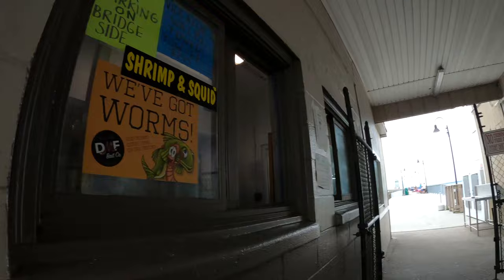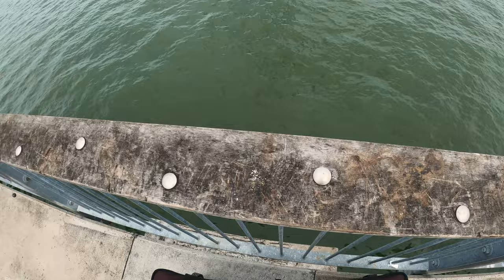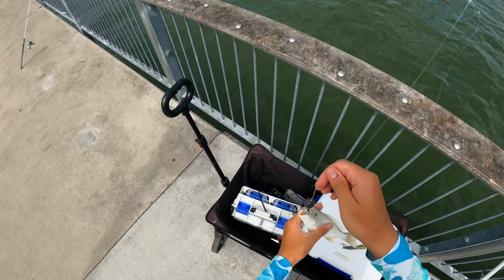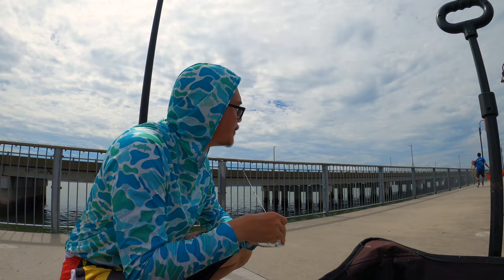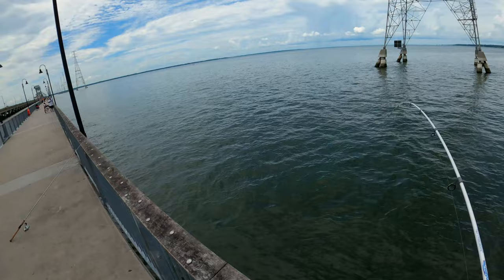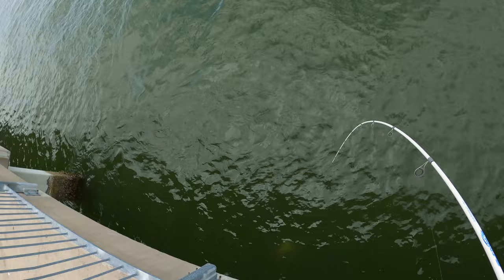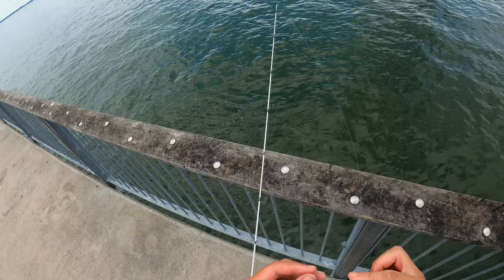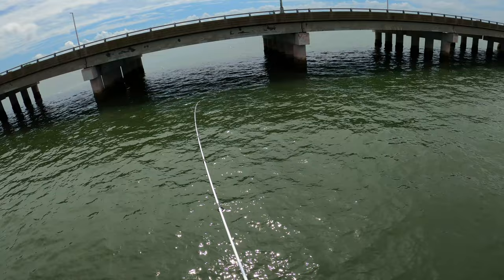Fishing James River Pier | Newport News VA (Croaker, Spot, Flounder, Stingray, Black Seabass)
James River Fishing Pier is a decent pier. My video doesn't accurate represent what you can catch it. This pier sits almost at the mouth of the bay near the Atlantic so most species do wonder here if you're lucky enough you can catch blues, red and black drum etc.

DJI Drone (Amazon
Drone SD Card (Amazon)
Canon Camera (Amazon)
Vlogging Lens (Amazon)
EF Lens (Amazon)
Lens Adapter (Amazon)
Wireless Mic (Amazon)
Lavalier Mic (Amazon)
Shure Mic (Amazon)
Cold Shoe (Amazon)
Extra Battery (Amazon)
Canon SD Card (Amazon)
Card Reader (Amazon)
ND Filter (Amazon)

GoPro (Amazon)
Rode Mic (Amazon)
Mic Adapter
Receiver (Amazon)
Alt Lav for Mic (Amazon)
Case (Amazon)
Charger (Amazon)
SD Card (Amazon)
SD Card Reader (Amazon)
ND Filter (Amazon)

Mac PC (Amazon)
Editing Software (Amazon)
Creative Suite (Amazon)

Cooler (Amazon)
Air Pump (Amazon)
Air Stone (Amazon)
Sealant (Amazon)

Fluoro Line (Amazon)
Braid 150 Yd (Amazon)
Braid 300 Yd (Amazon)

Main Rod (Amazon)
White Jig Rod 6'6 (Amazon)
Surf Rod 10'6" (Amazon)
Baitcaster For Mini Rod (Personal Site)
Conventional Non Level Wind Reel (Personal Site)

Soft Plastic (Amazon)
Shad Jig (Amazon)
Shad Jig2 (Amazon)
Jig Head (Amazon)
Plug (Amazon)
Teaser (Med) (Amazon)
Spoon (Amazon)
Mackerel Jig (Amazon)
Chesapeake Sabiki (Amazon)
Sabiki Rig (Amazon)
High Low Rig (Amazon)
Fishbites (Amazon)
Jig Strips (Amazon)

Tackle Box (Amazon)
Fish Attractant (Amazon)
Hooks (Amazon)
Surf Sinker (Amazon)
Line Slider (Amazon)
Cast Net (Amazon)

Pelagic (Amazon)
Coolibar (Amazon)
Aftco (Amazon)
Crocs (Amazon)

We are a participant in the Amazon Services LLC Associates Program, an affiliate advertising program designed to provide a means for us to earn fees at no cost to you by linking to Amazon.com and affiliated sites.